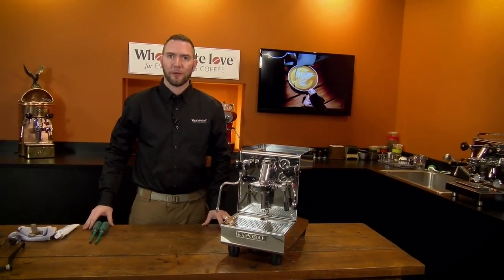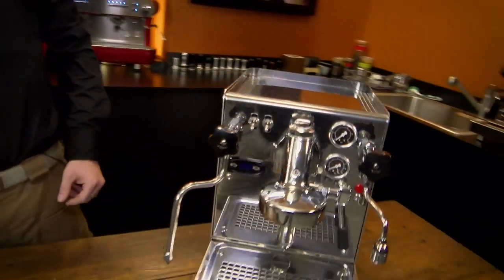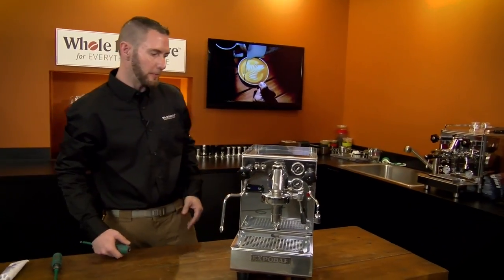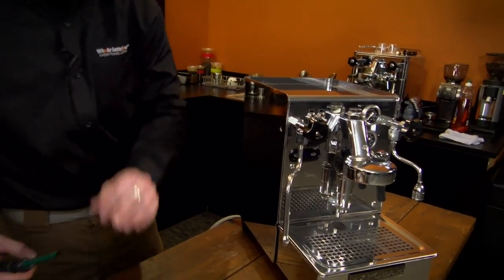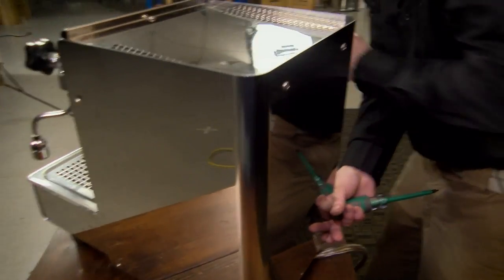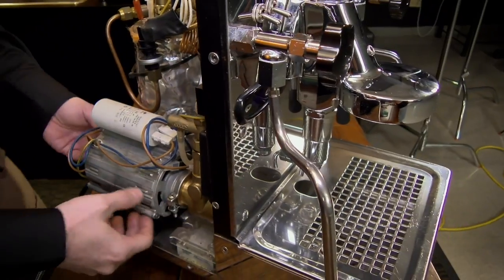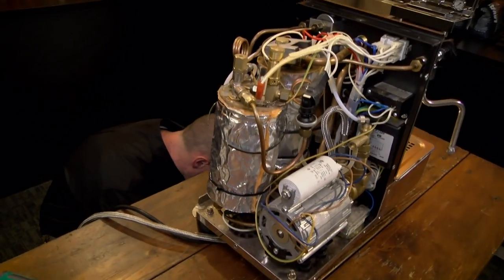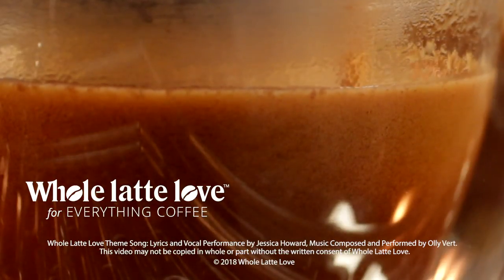How to Fix a Seized Espresso Machine Rotary Pump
Learn how to fix a seized rotary pump in an espresso machine. You turn on your machine and the pump hums but does not run... Brian from Whole Latte Love shows you a simple technique to get it going! This sometimes happens with machines which have sat unused for long periods.

For more maintenance, use and service info check the Whole Latte Love Support Wiki. Videos, manuals, diagrams and more for most espresso machines and associated equipment

Brian is the Service Manager at Whole Latte Love. He has more than 10 years experience servicing and repairing commercial and prosumer level espresso machines and associated equipment.